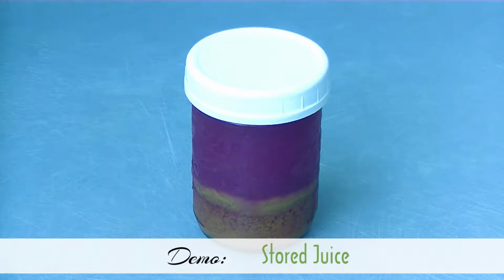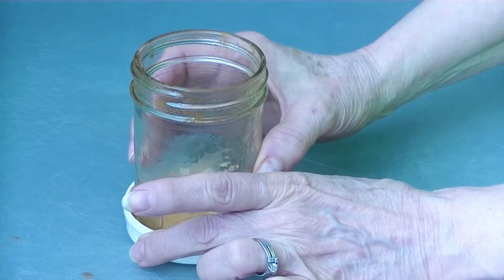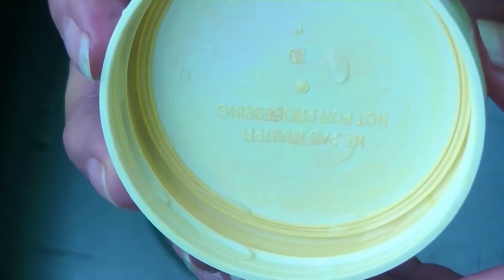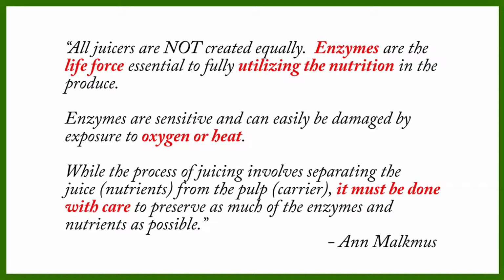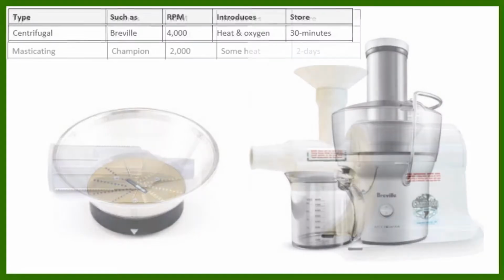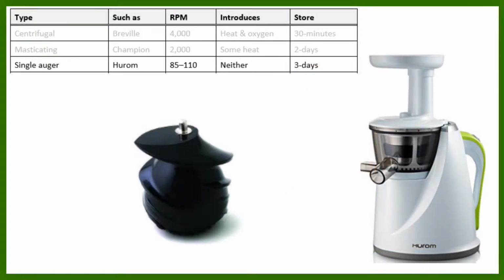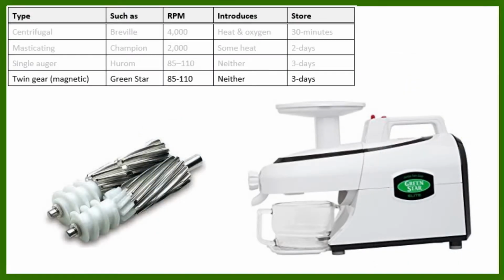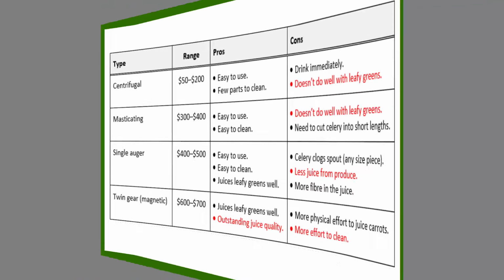Health Nugget #64 with Patsy Scott, CHN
HEALTH NUGGET by Patsy Scott, CHN, of "Excited About Health!" from Newcastle, ON, CA.  A short, motivational video on how to increase your energy, live longer, feel stronger and lose weight on the Hallelujah Diet, including a quick snack.  Today quoting from “Unravel the Mystery” by Ann Malkmus.